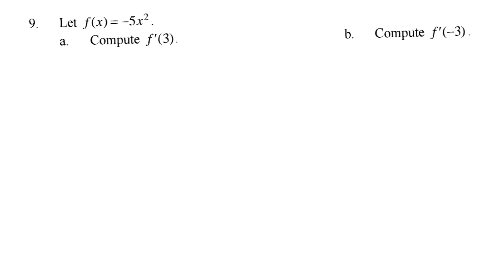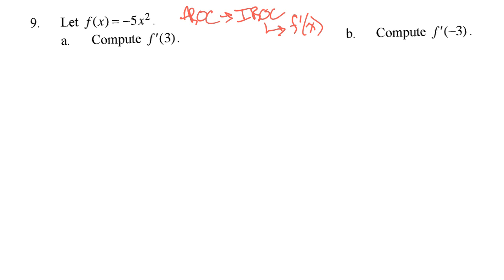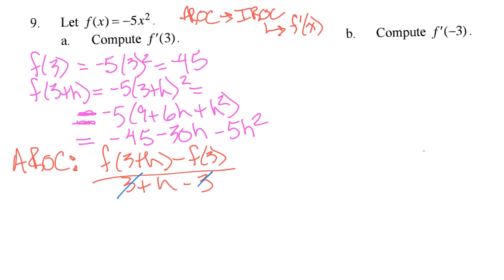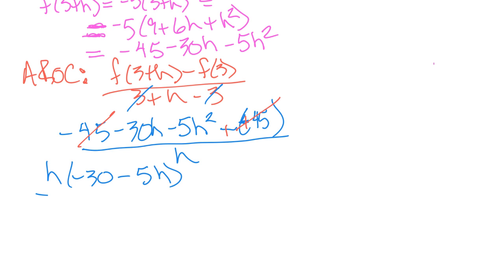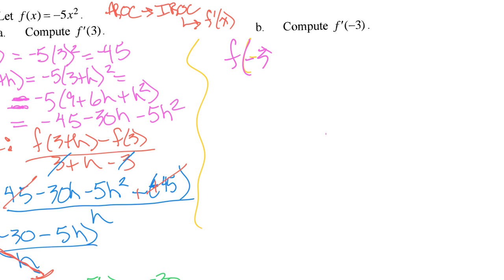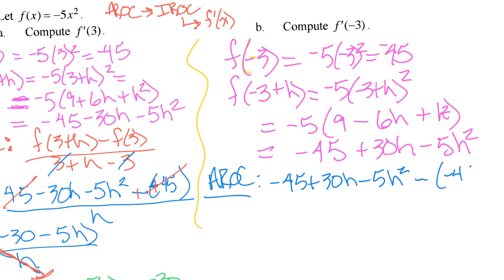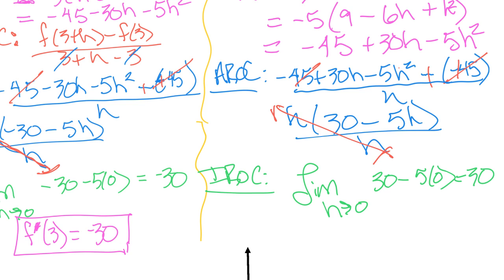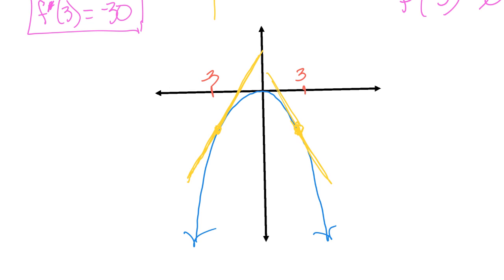Chapter 9 Rev. #9